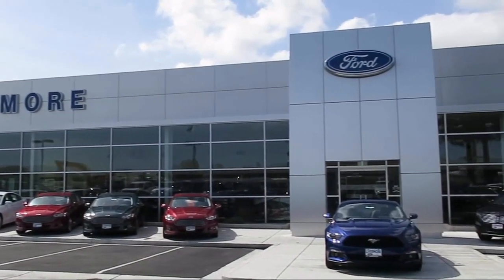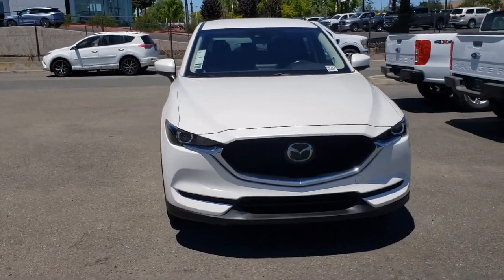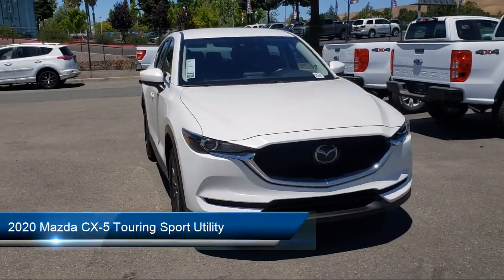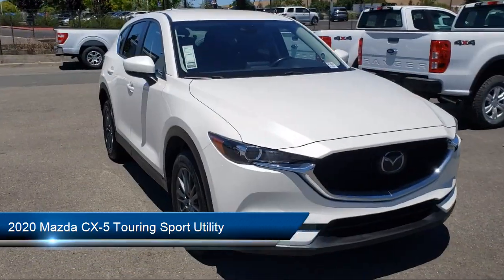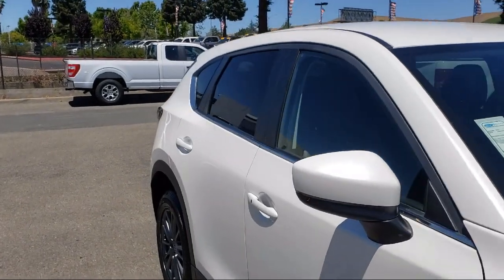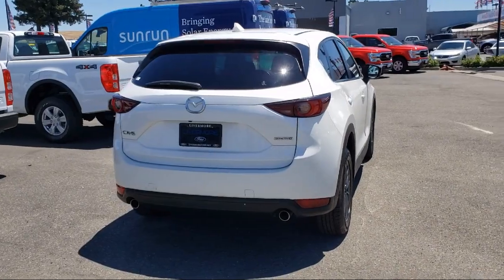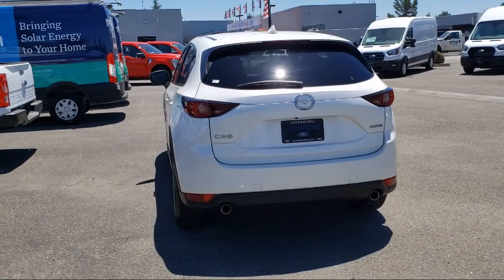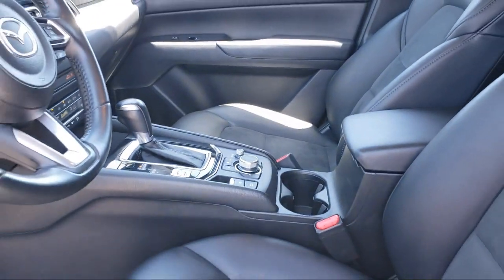2020 Mazda CX-5 Touring Sport Utility Livermore Brentwood San Leandro Concord Tracy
2020 Mazda CX-5 Touring Sport Utility Stock Number: P9217 Vin:JM3KFACM5L0769214.
Livermore Ford
2266 Kittyhawk Road